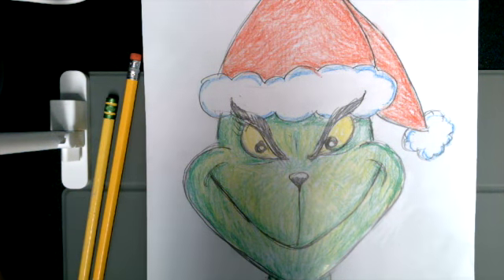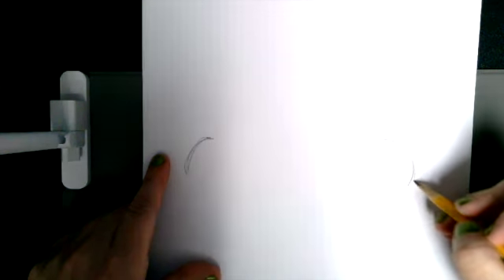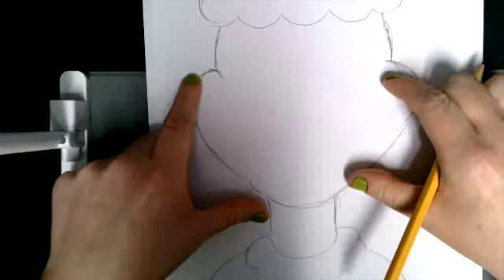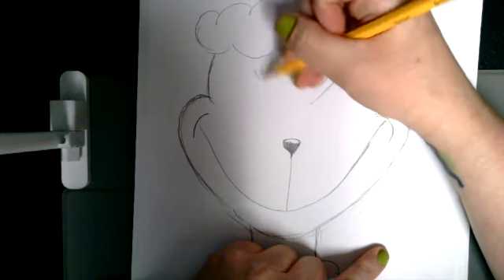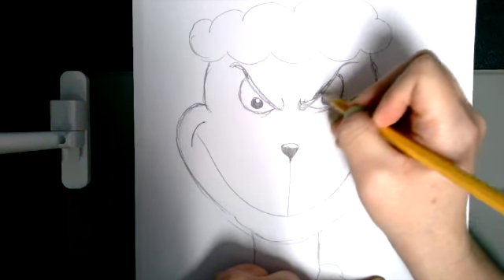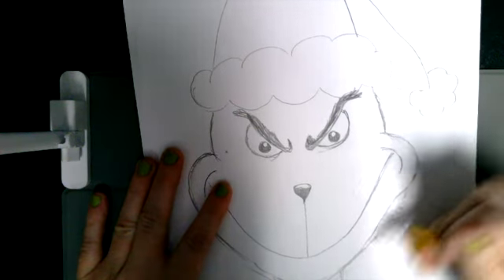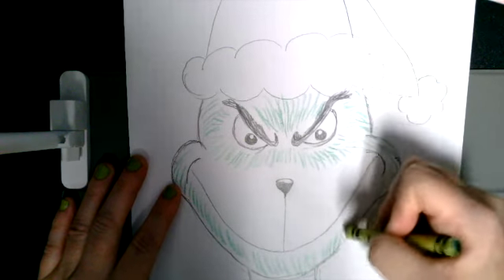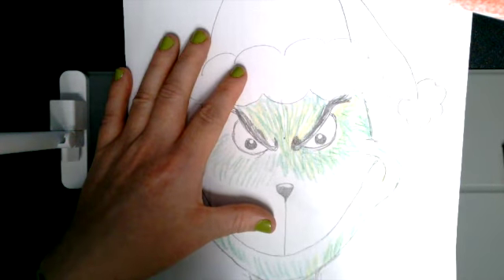In the Studio with Ms. Kristen-Merry Grinchmas!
Follow along with Ms. Kristen and draw the Grinch. Be sure and bring your drawing to share at MGL's Merry Grinchmas program December 8th!